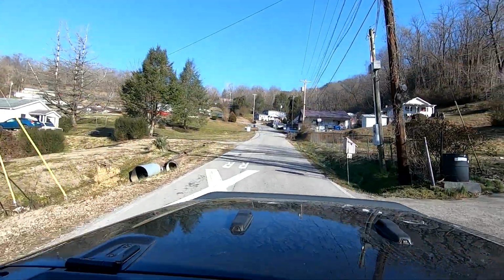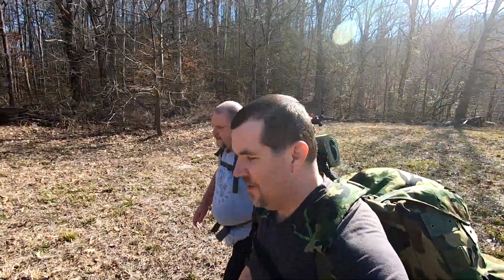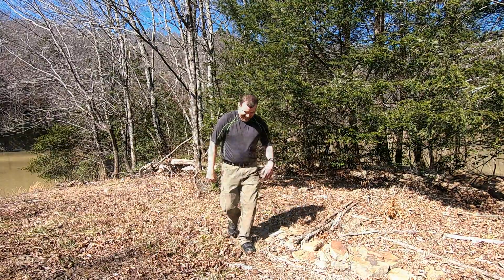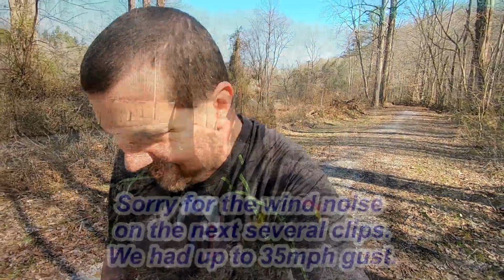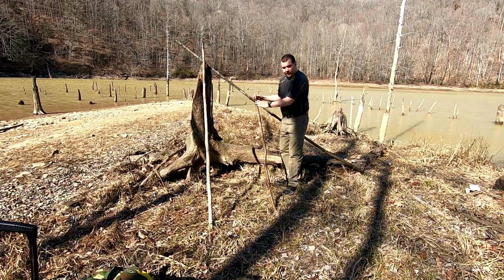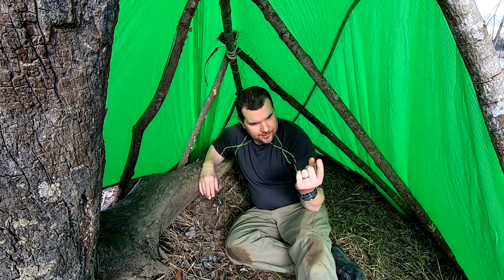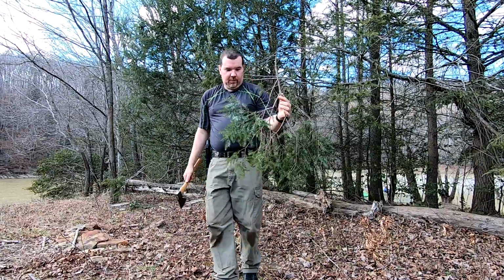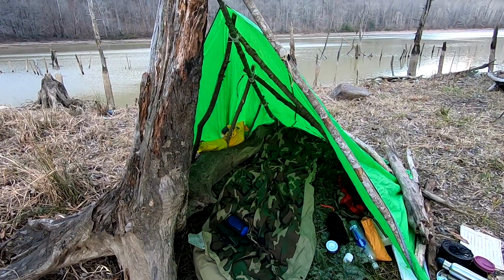2 Night Winter Camp at Martin's Fork Lake in Harlan Kentucky Part 1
In "2 Night Winter Camp at Martin's Fork Lake in Harlan Kentucky" we return for our annual winter camp with Stephen from The Crafty Crow Show with special guest Owen Petrey this year. Come join us for a two night, three day camp at the lake where we experience about every kind of weather you can imagine, do some bushcraft, and cook up some food over the fire.
This will be a short series of three videos with it's on playlist for you to binge watch! Hope you enjoy. Thanks guys, Jason.

00:00 Intro
00:45 The Crow's Nest
02:11 At the Lake
02:41 On the Trail
04:55 This Year's Camp Spot
05:30 Hike Back Out and I Find Owen
07:22 Back at Camp
07:51 Building a Bushcraft Shelter
10:58 Bushcraft Shelter Built
11:31 Pine Bought Bedding
13:14 Firewood and Evening Chores
14:50 Outro

Also COMMENT and let me know what you think, I'd love to hear from you.

Or search for the Manns Adventures page on Facebook.